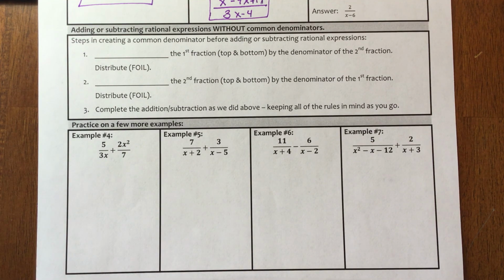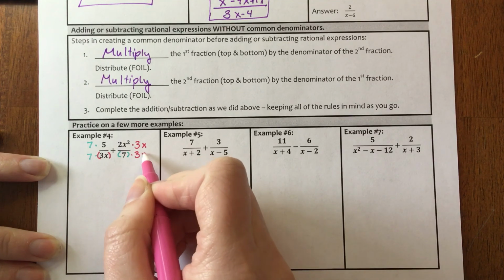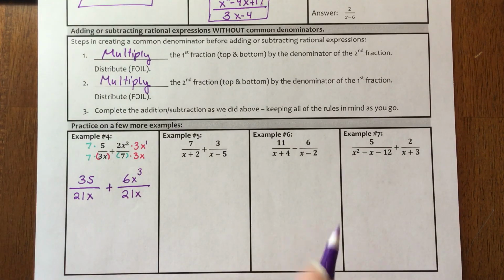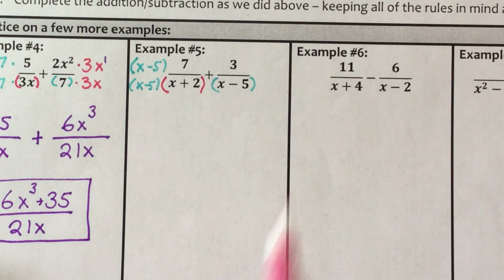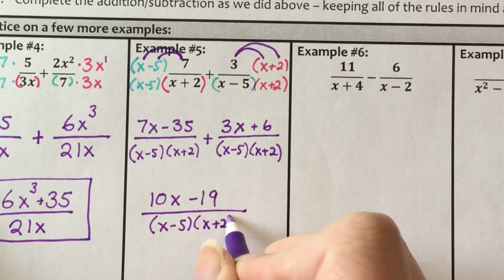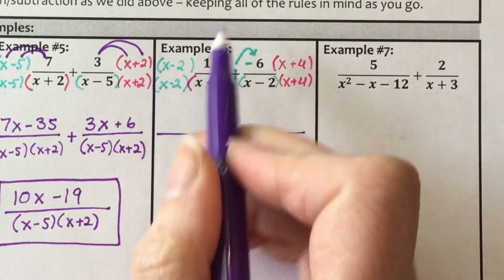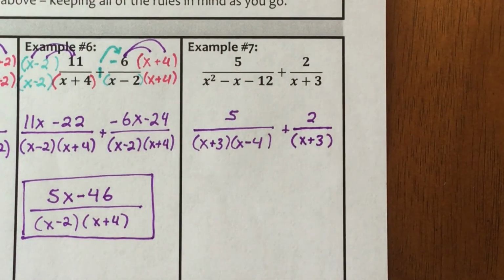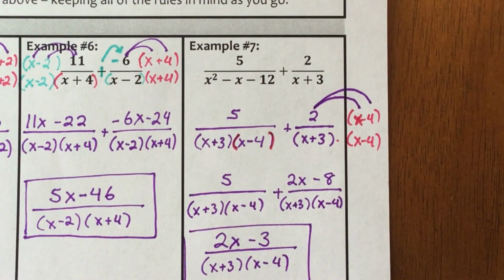11.4b Adding and Subtracting Rationals